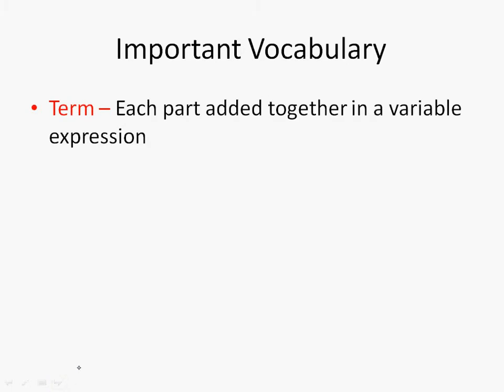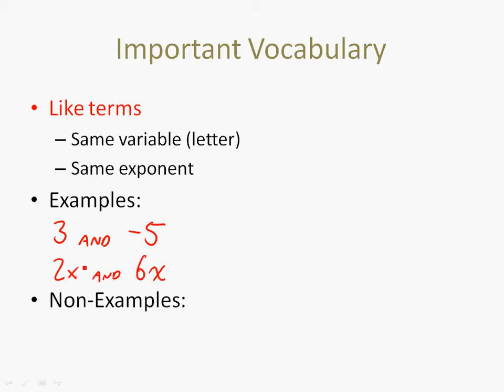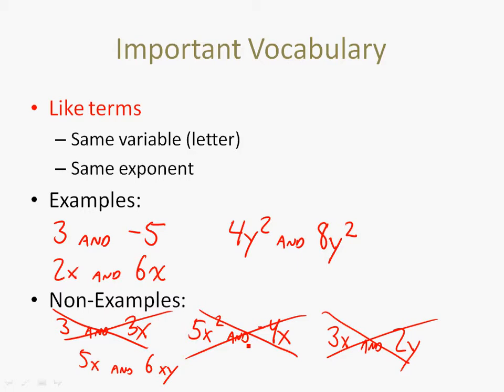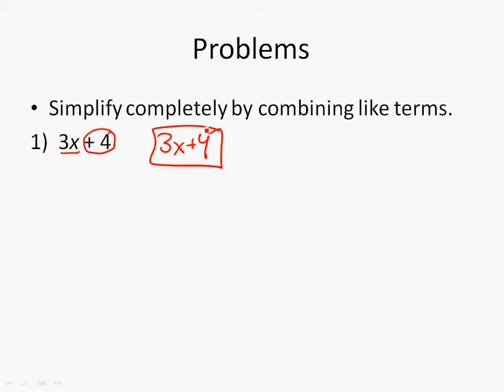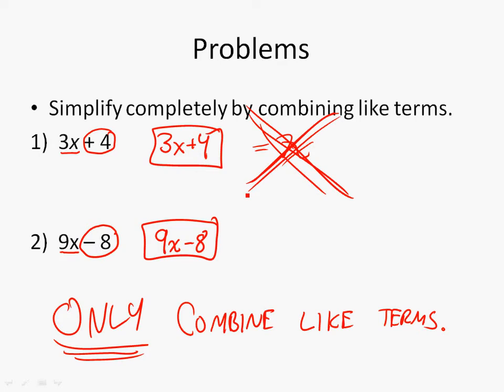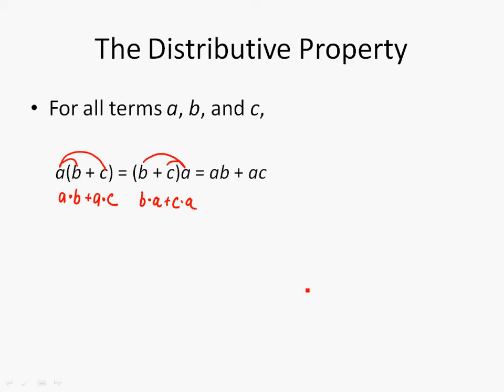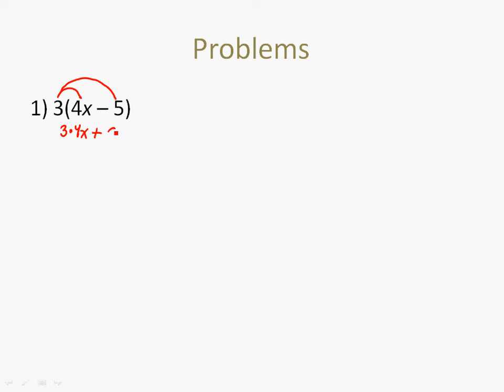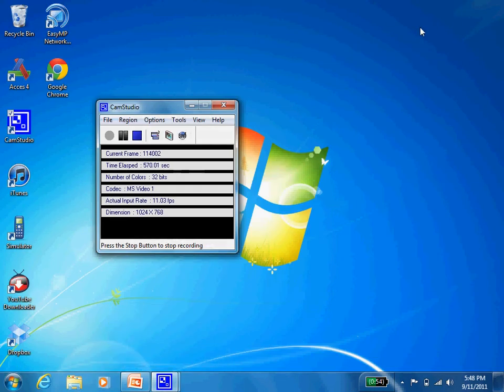Algebra 1 - 1-4 The Distributive Property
Algebra 1

Part 1 of 2 of a series on simplifying expressions.

Learning Target: I can use the distributive property to simplify an algebraic expression.